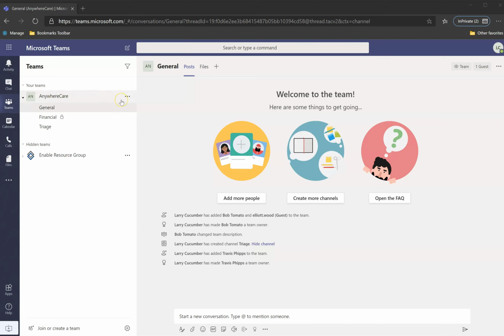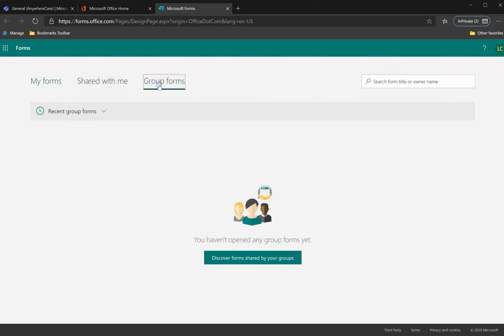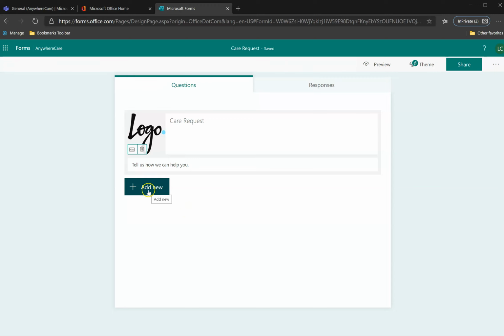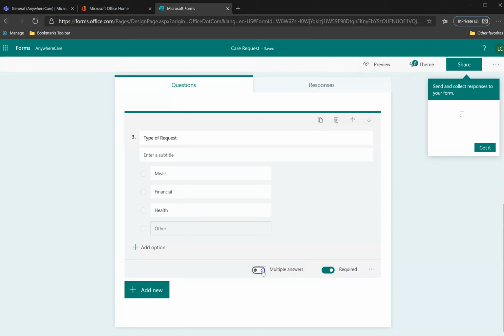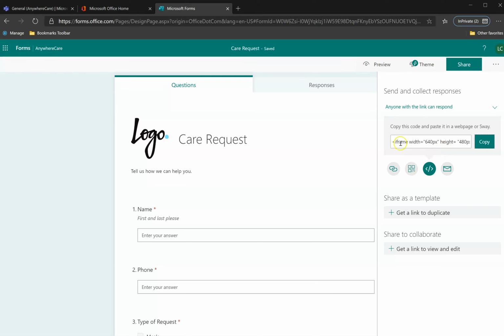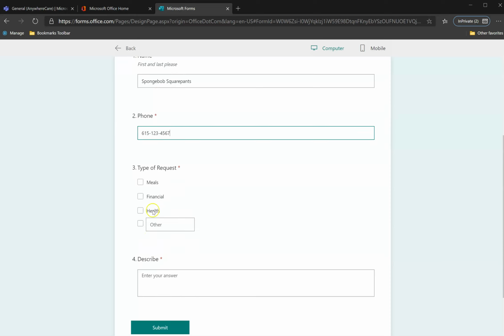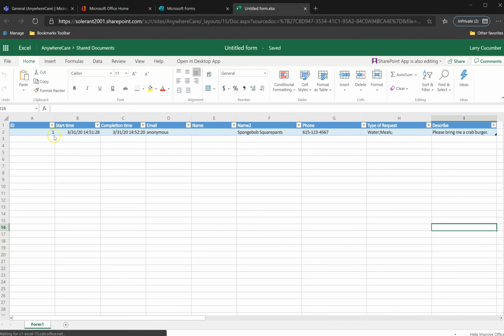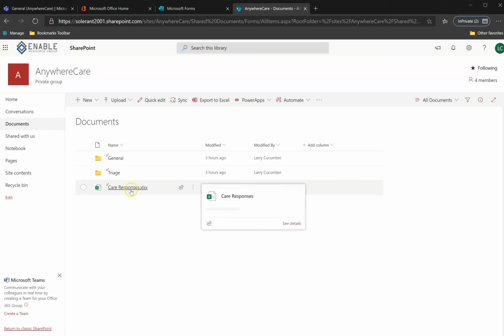Part 3 | O365 Tools for Managing Care: Create a Form